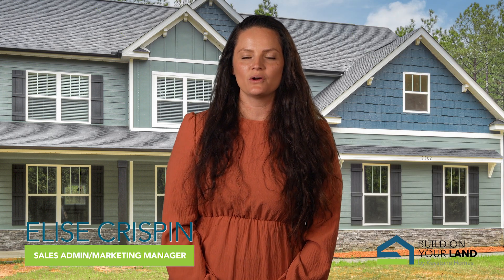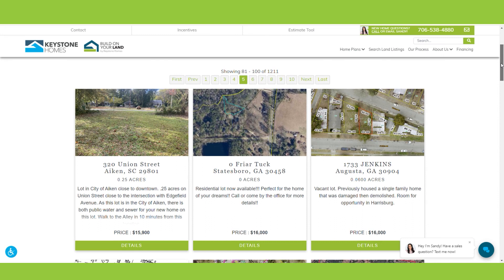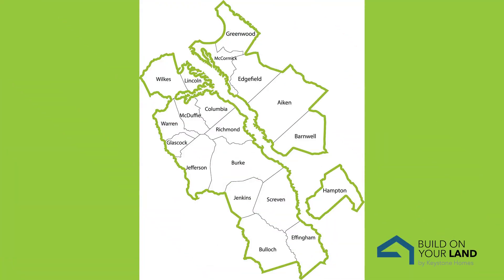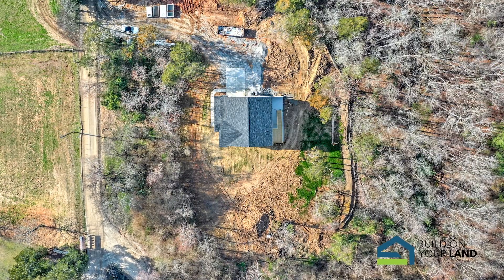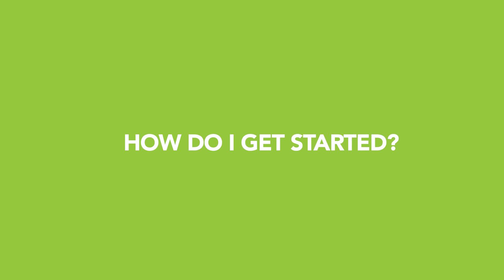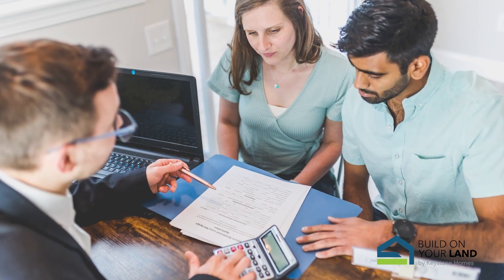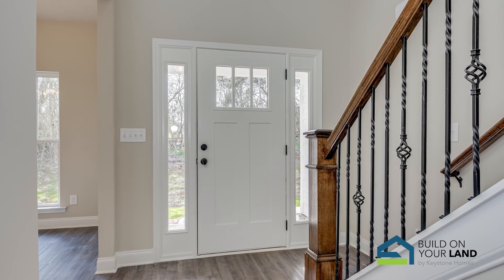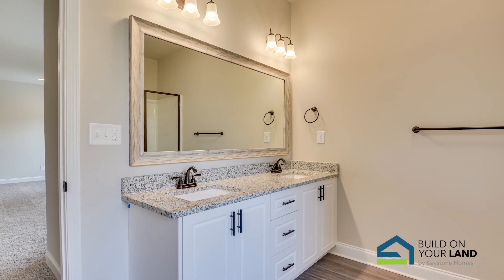BOYL - Explained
Welcome to part 4 of our 5 part series highlighting our Build On Your Land division. In this video we’ll be explaining what and how our BOYL works.